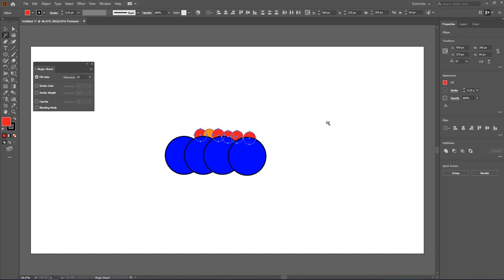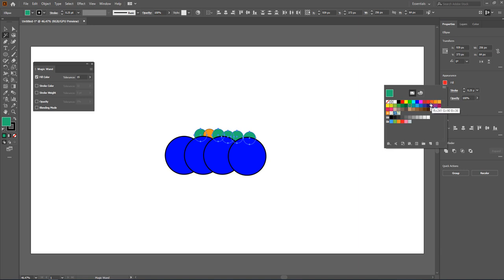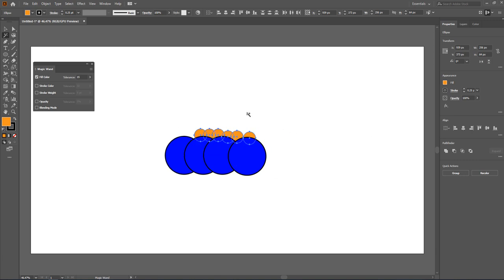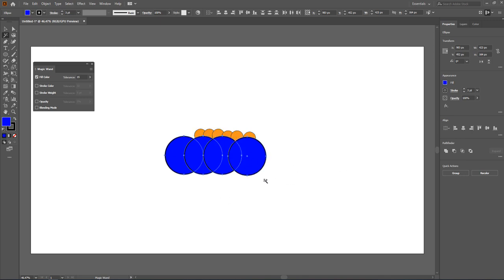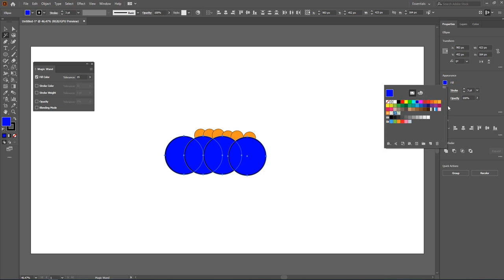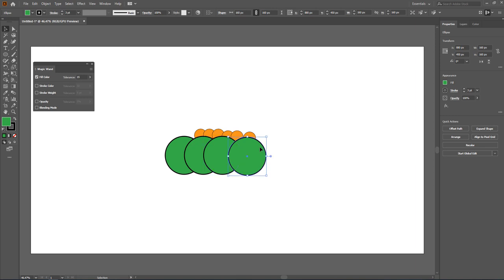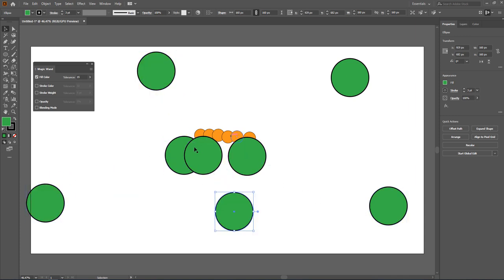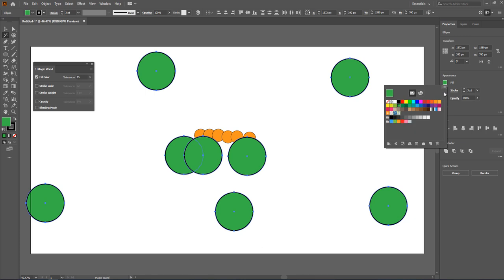Magic Wand Tool | Illustrator Bangla Tutorial | Episode 4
► গ্রাফিক্স ডিজাইন বাংলা টিউটোরিয়াল

If you are a beginner and want to learn Adobe illustrator then this course is for you. In our graphics design course, you will learn illustrator basic to advanced. You'll find everything A-Z step by step on our Playlist. Stay with us and let us know your opinion also.